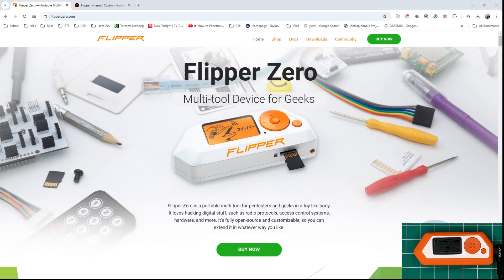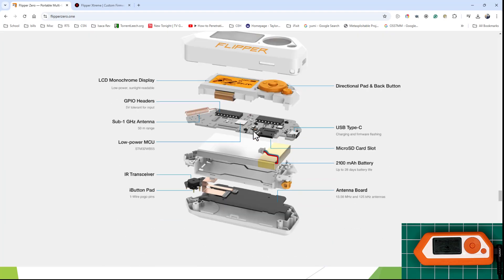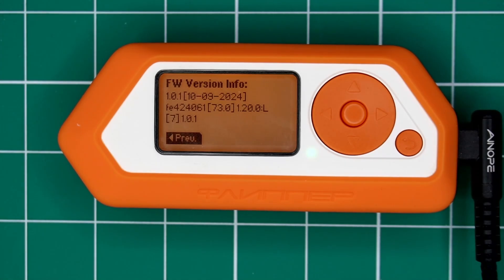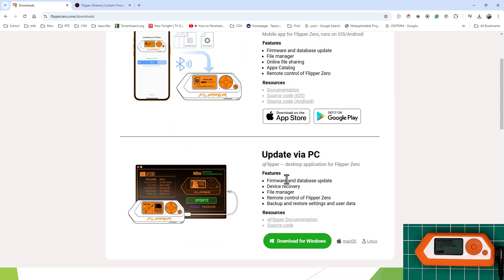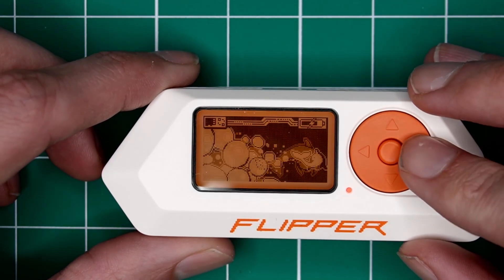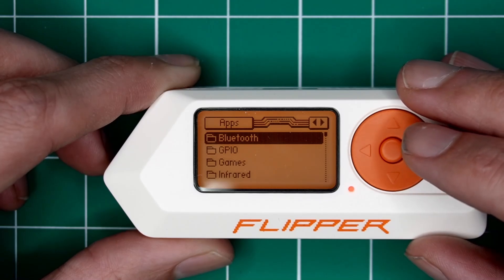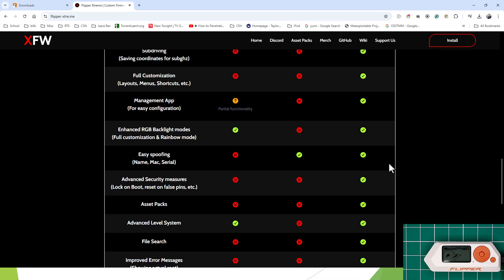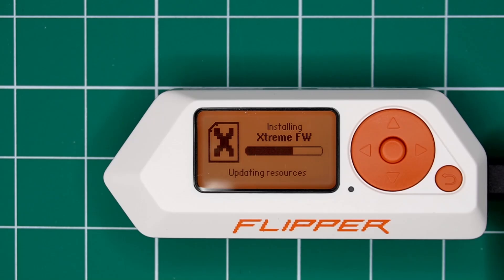Flipper One - Updating Extreme Firmware